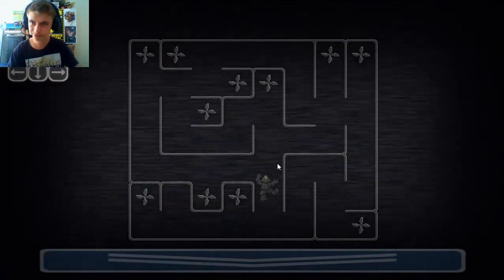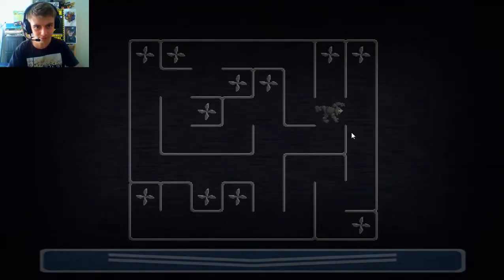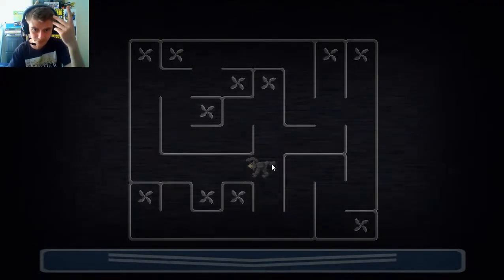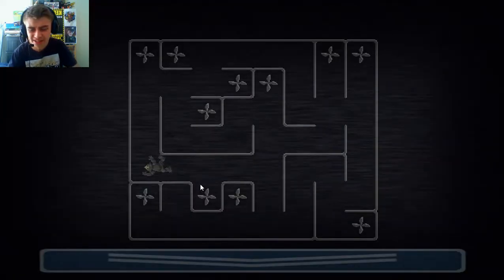THIS GAME IS BROKEN !!!!!! EDDIE AND THE MISFITS #7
Have a AWESOME day!!!
PEACE OUT !